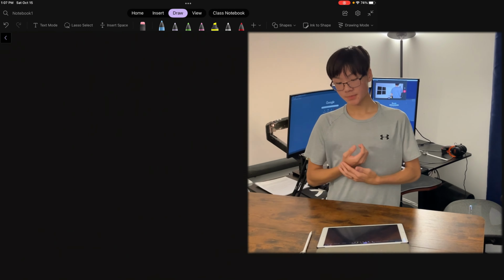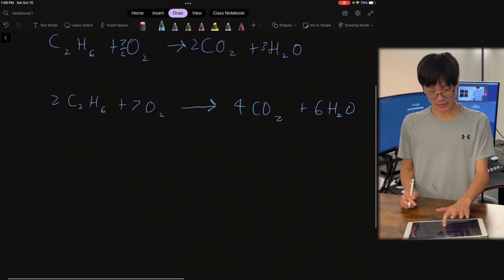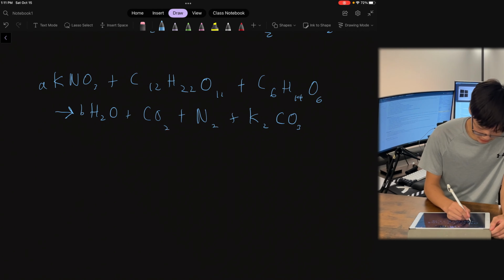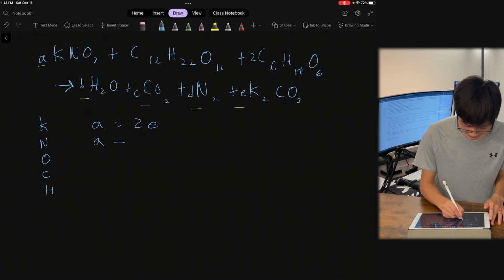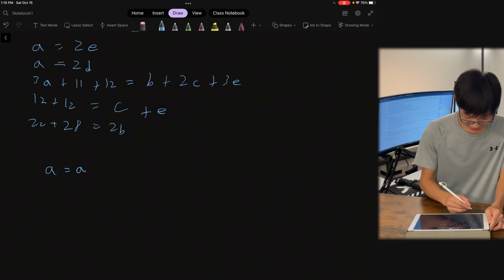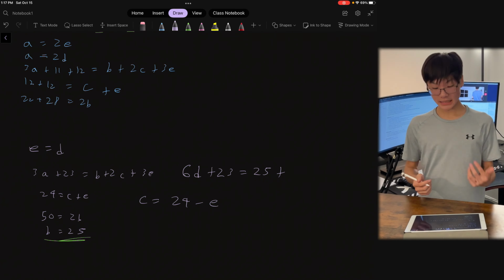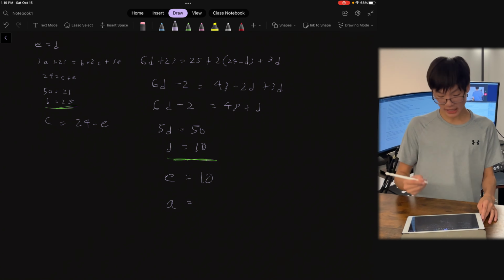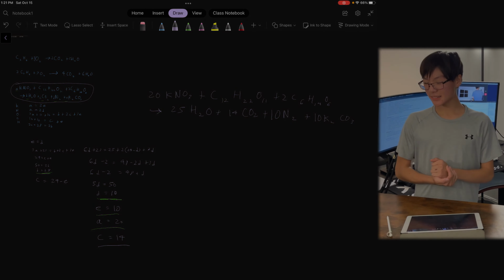How to Balance Chemical Equations Using Algebra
Balancing chemical equations to determine reaction stoichiometry is an important first step in chemistry. In this video, we will discuss how to balance chemical equations using Algebra.

In the next video, we will develop Python code that fully automates chemical equation balancing using Python, regex (regular expressions), Pandas (Python for Data Analysis), and Numpy (np.linalg.solve). Consider subscribing to be notified when that video is uploaded.

Most chemical equation balancing problems in introductory chemistry can be done by inspection.  Harder problems such as the combustion of rocket candy (sucrose/sorbitol mixture) with potassium nitrate, as discussed here, benefit from a systematic algebraic approach. In particular, with 5 atomic species (C, O, H, N, K) to balance, we set up and then solve the 5 simultaneous linear equations.  In parts 2 and 3, we will develop and implement our own algorithm to automate the setup and solution of these algebraic equations.